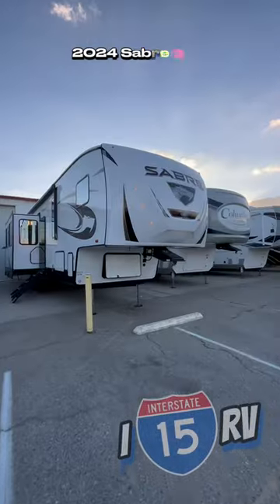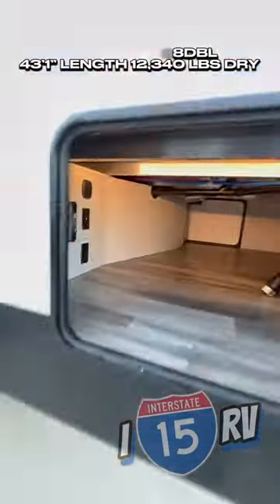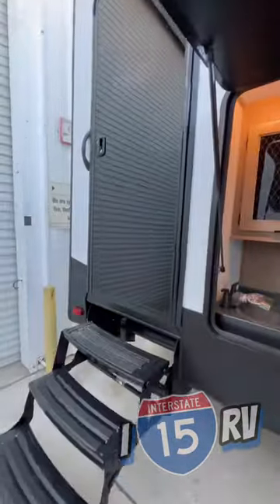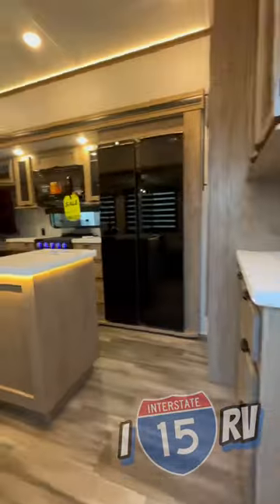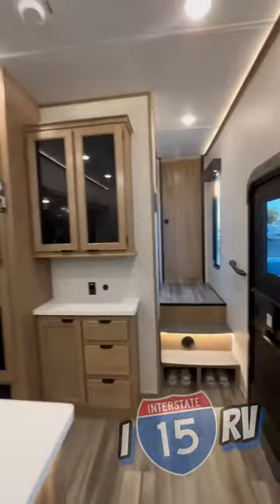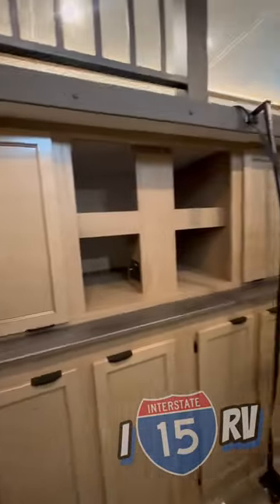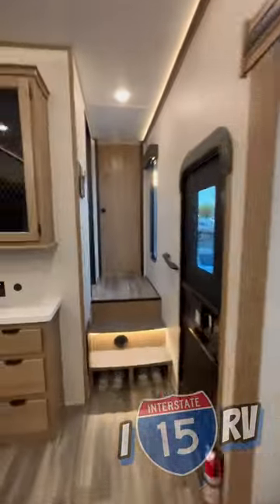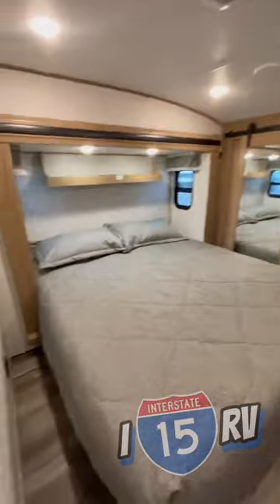2024 Sabre 38DBL